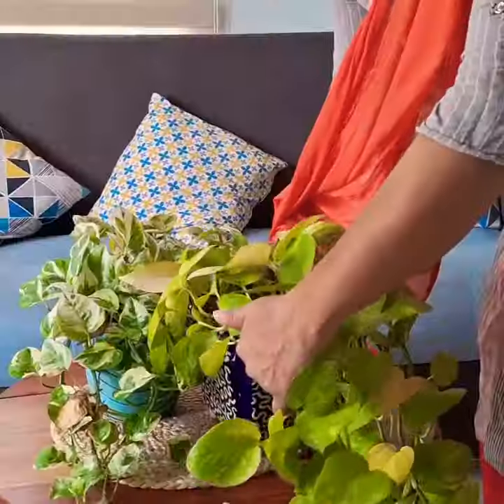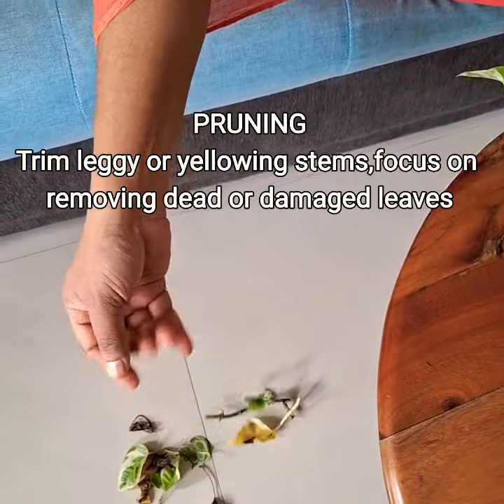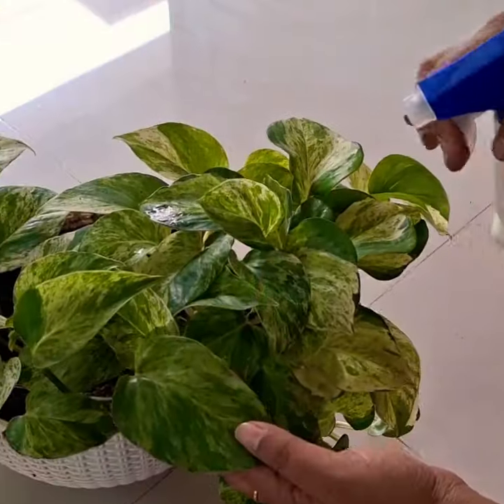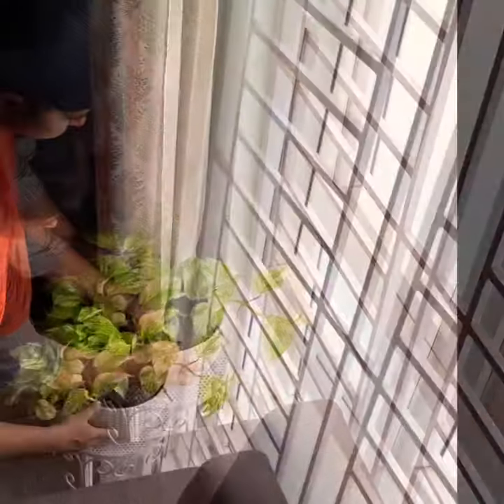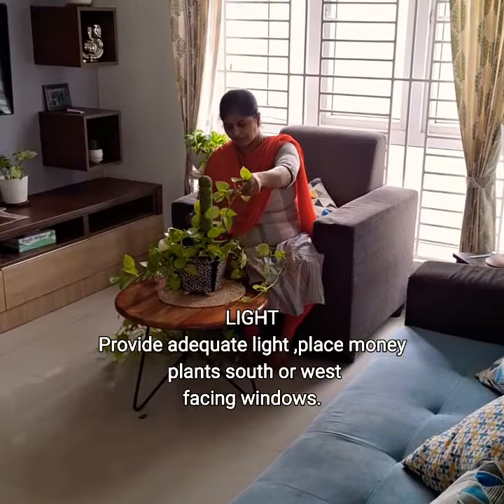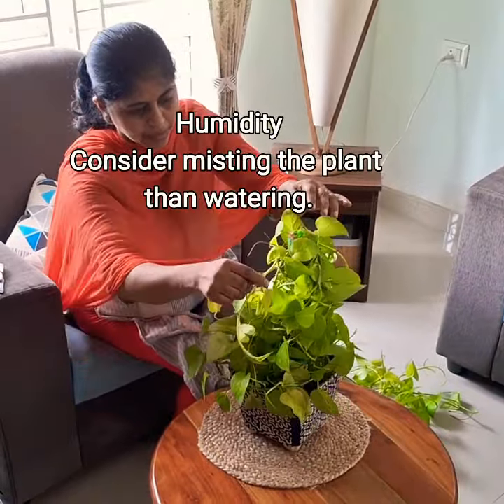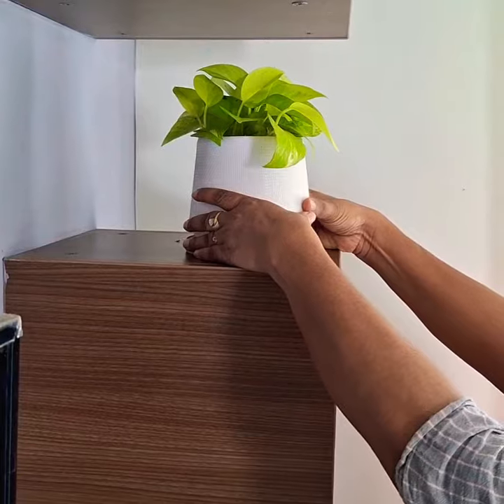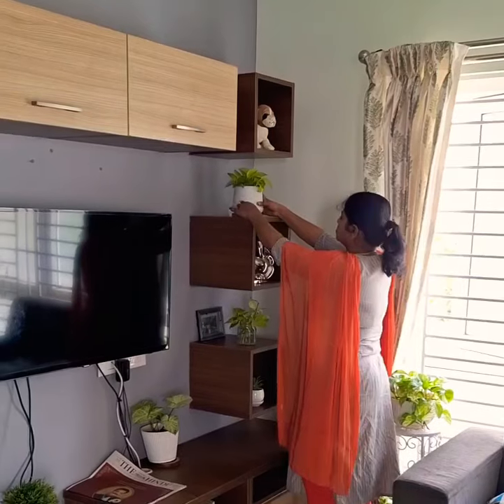🪴✨️MONEY PLANT WINTER CARE pothosplant, fertilizing watering #@cupidcookery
welcome back on another episode of mine on pothos care..winter is such season ,where some plants go to dormancy and pothos need extra care in such time...the leaves would go brown and leggy and they appear unhealthy ...here are such points to care during winter ...